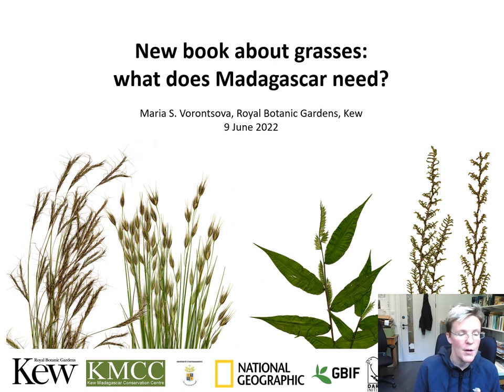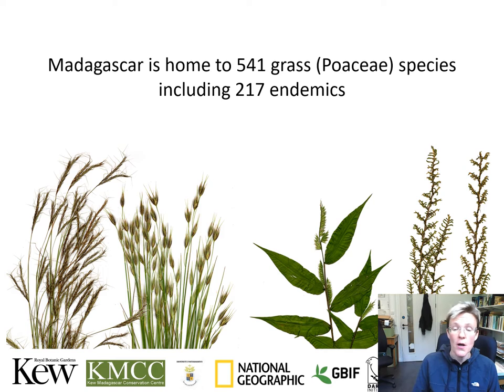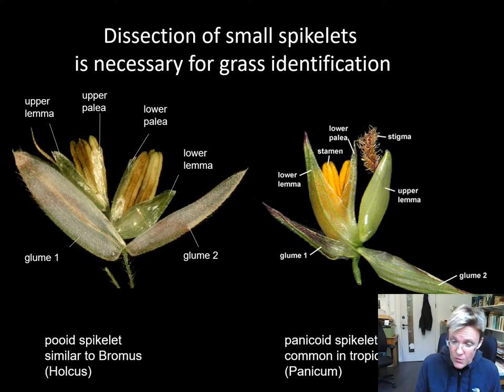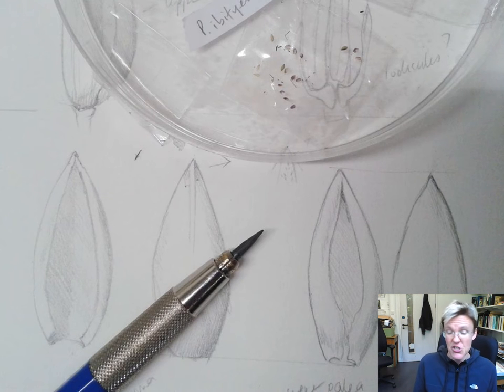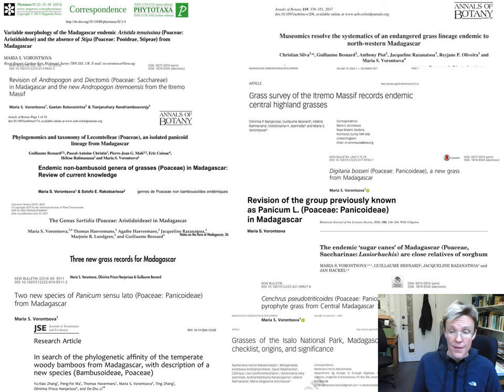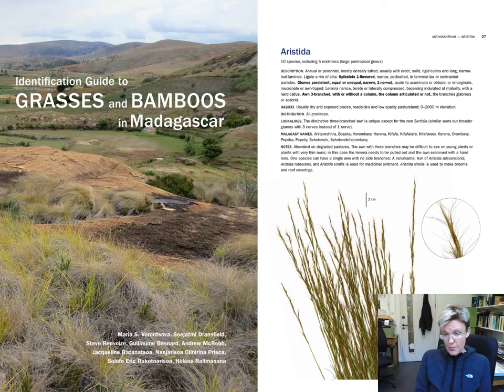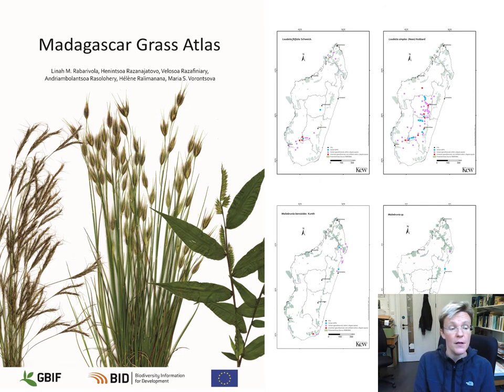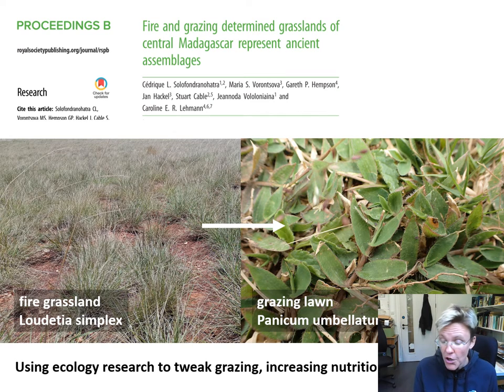New book about grasses: what does Madagascar need?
Conception d’un guide sur les fourrages et les mauvaises herbes des hautes terres de Madagascar

09 Juin 2022

Contexte général : Le changement climatique, qui entraine des sécheresses, impose des contraintes aux agriculteurs en raccourcissant la saison de plantation. Mais à cela s’ajoute l'invasion des mauvaises herbes dans les zones de cultures, dont l’éradication consomme du temps, et ainsi limite encore la productivité agricole. Beaucoup d’agriculteurs pratiquent encore l’éradication manuelle, et certaines mauvaises herbes sont difficiles à éliminer. En revanche, dans les pâturages, ces plantes peuvent être utiles à la productivité animale, mais cela nécessite une bonne connaissance des espèces, une bonne production fourragère et de la gestion des pâturages. Le Royal Botanic Gardens Kew a déjà publié un guide d'identification et l'atlas des graminées de Madagascar, et maintenant nous voulons aider la communauté de l'agriculture appliquée en lui fournissant les informations dont elle a vraiment besoin sous forme d’un guide également.

Objectifs: L’objectif de cette réunion est de rassembler les idées de tout le monde pour la conception de guide sur les fourrages et les mauvaises herbes des hautes terres de Madagascar. Les objectifs spécifiques sont de: - Partager les connaissances actuelles sur les graminées de Madagascar ; - Partager les connaissances sur les mauvaises herbes, les fourrages, la gestion des pâturages et du paysage ; - Discuter sur le contenu du guide, le public cible et des procédures de publication.